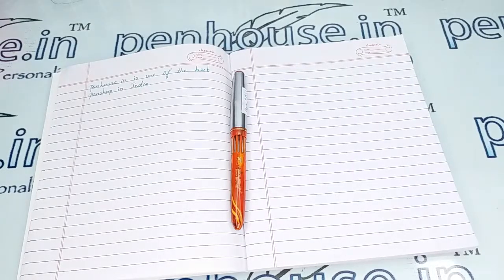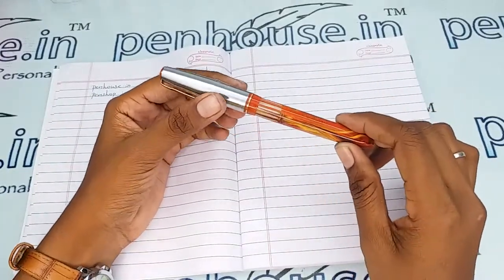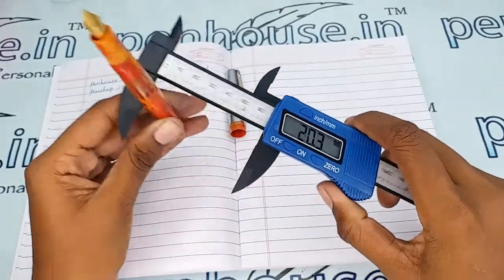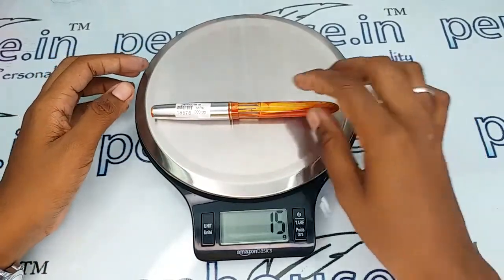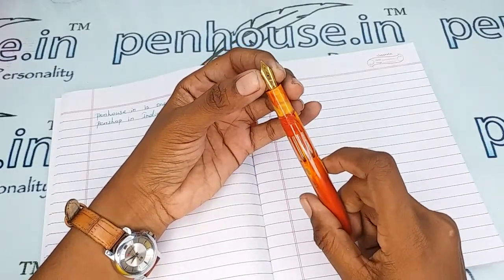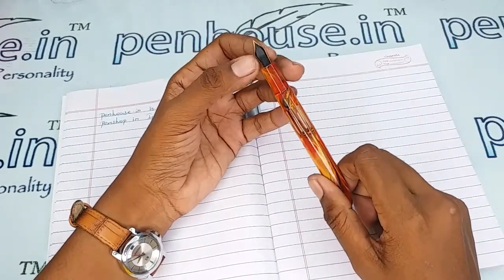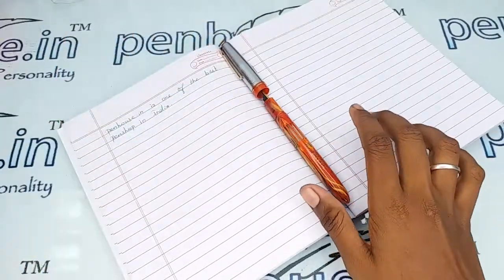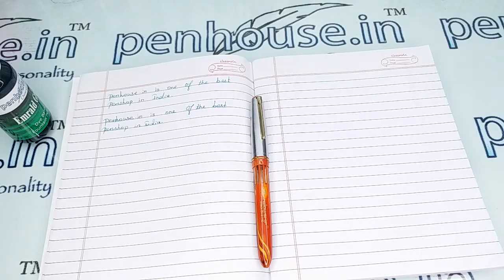Fellowshop BB Red and Yellow Pattern Body and Silver Cap Fountain Pen Model 18576